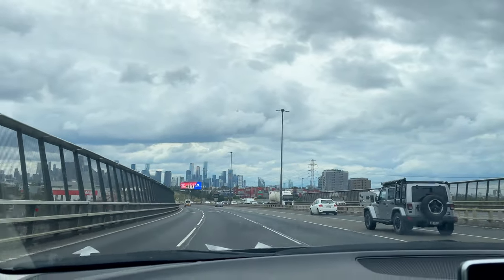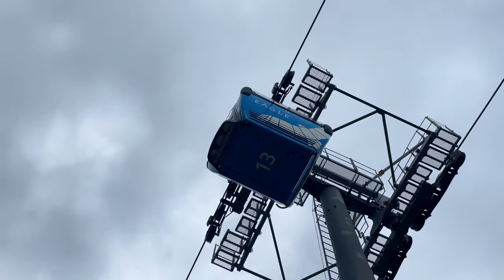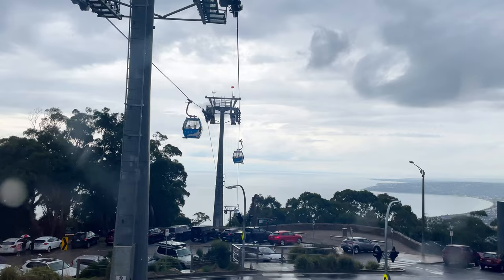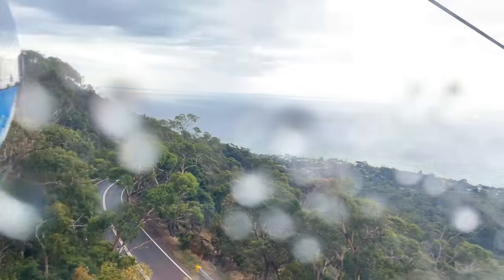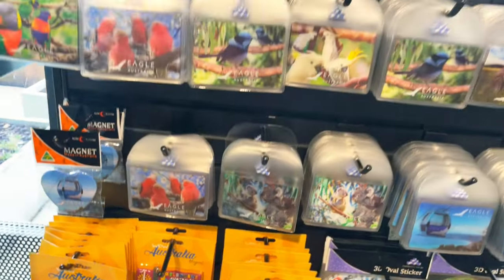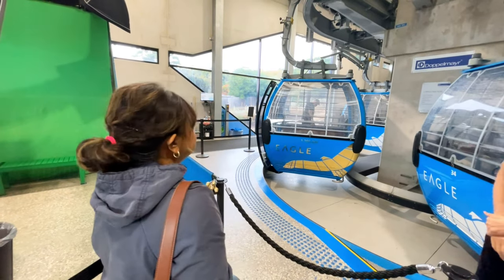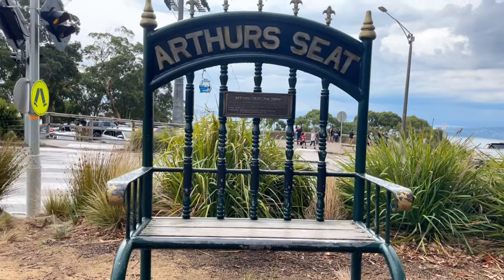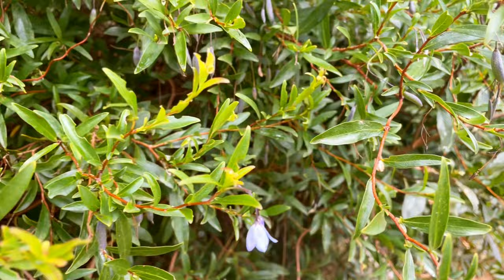Gondola ride during rain at Arthurs Seat! [Mornington Peninsula]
Easter break holiday 2023 - 1st day 1st activity - Gondola or cable car ride which is the top most famous activity for tourists at Athurs seat Eagle at Mornington peninsula. During rain, it was a good adventure!  A top Tourist destination near Melbourne!

If you watch the video you will be able to pop up your answers in comments to hear a shout out from Hiro and Meshu 😀

Q1 - Whats the number of the gondola or cable car we took for the first time?

Q2 - Whats the name of the ferry we saw at the bay?

0:00 Intro
2:20 Arthurs Seat top station
4:00 Gondola ride to base station
7:36 Gift Shop at base station
9:48 Gondola ride to top station
12:10 Exploring top station
14:00 Circuit walk